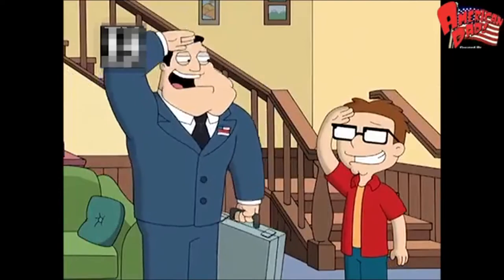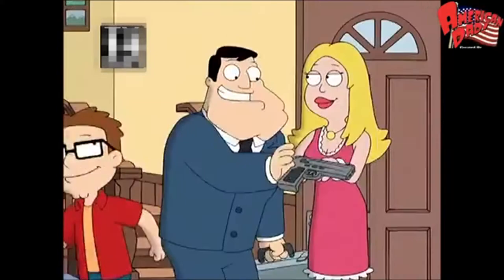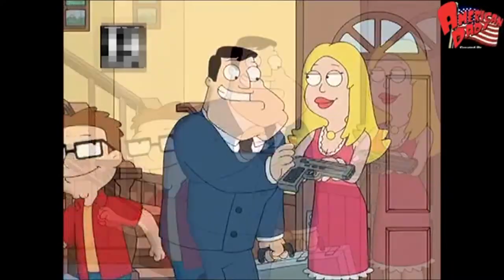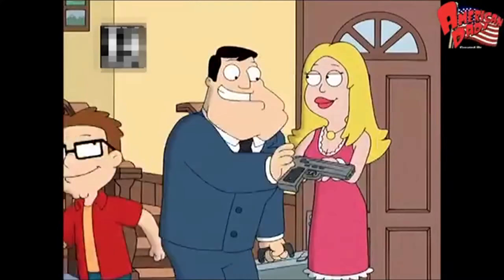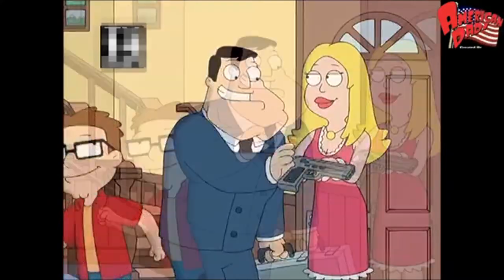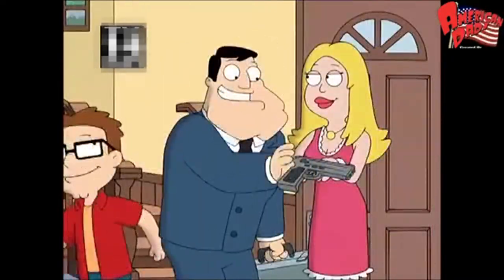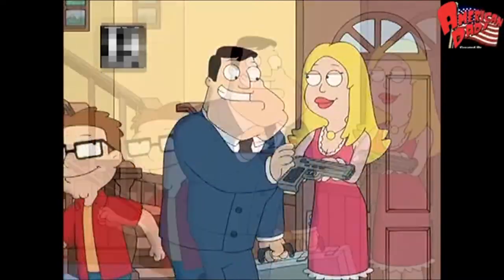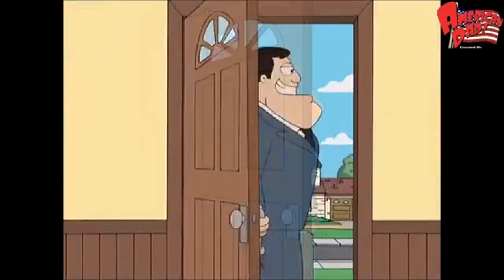American Dad! Speedrun 14.3 Seconds *After Patch* + Breakdown